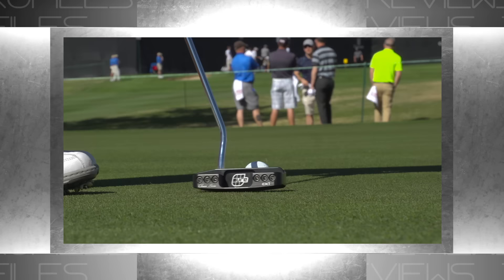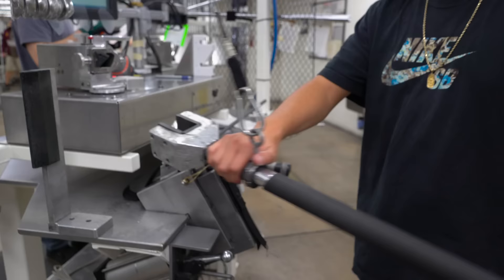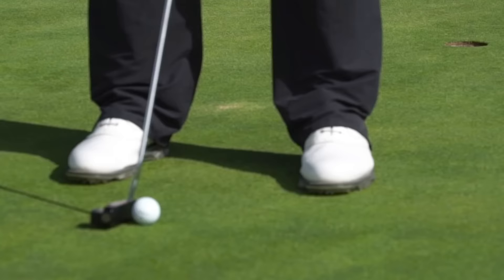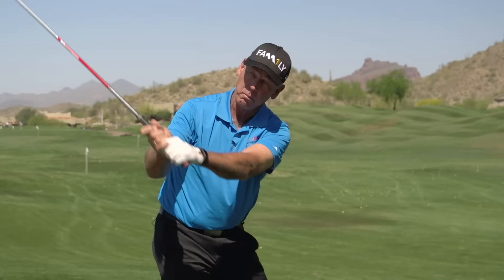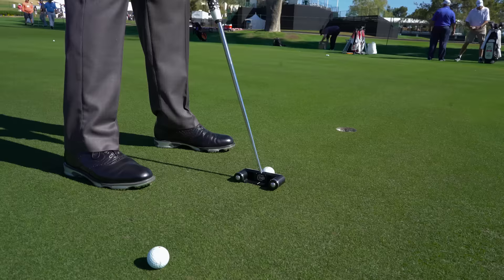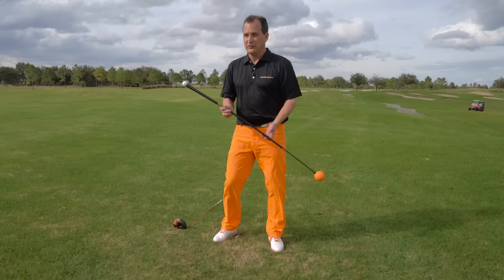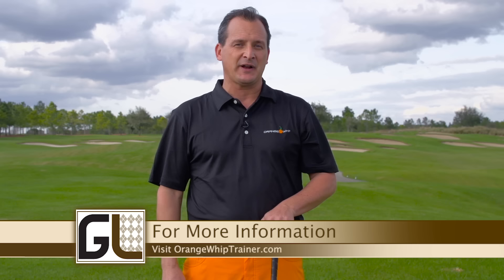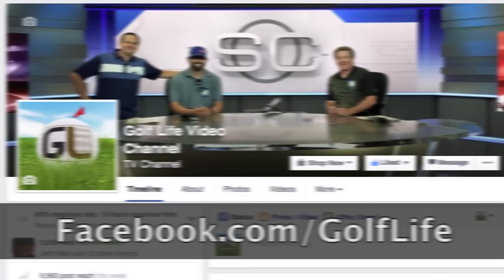Tour PING Golf, Mike Malaska Golf Lesson & Champions Tour Advice in Golf Life April 2016 Show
"Golf Life," brings you a wealth of golf instruction, aimed to help yo today to get ready for the golf season. Top teacher Mike Malaska joins us.   Plus, we get some off-season drills to strengthen your swing. We'll help your putting with some drills from the   Champions Tour. And learn about an alternative putting design that's helping many golfers. Plus, an inside look at one of the original American golf companies. We visited PING in Phoenix,   Arizona, for a look at how they hand-build a set of custom irons.

If you would like access to hundreds of informative, highly produced golf videos from the Best Golf Teachers in Golf join the Golf Life Club today The Club is being offered at no charge as we grow the membership, so don't wait.

In addition to top instruction, we also feature the Most Complete Golf Gear Video Library in the world.  We have videos on most of the golf equipment available on the market today including interviews with inventors, engineers and top players about the best equipment, accessories, apparel and training aids for your game.

All of this and a ton more at GolfLife.com .  If you love the game of Golf, you will love our videos each day at GolfLife.com